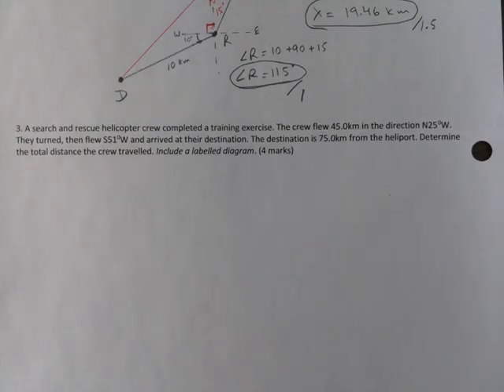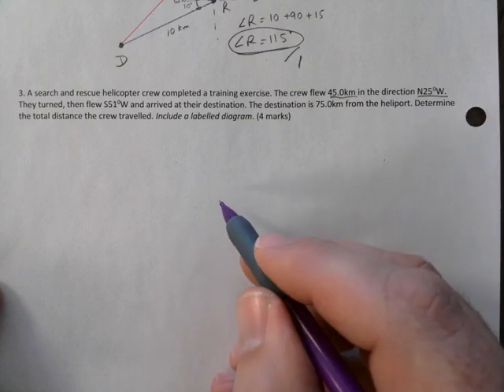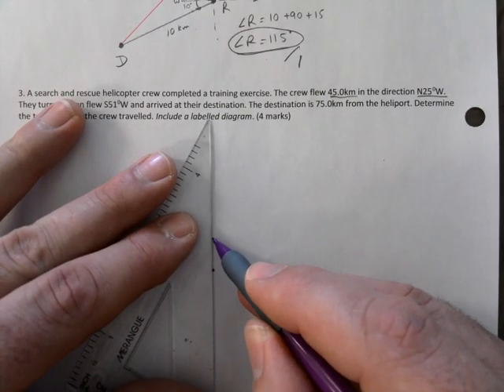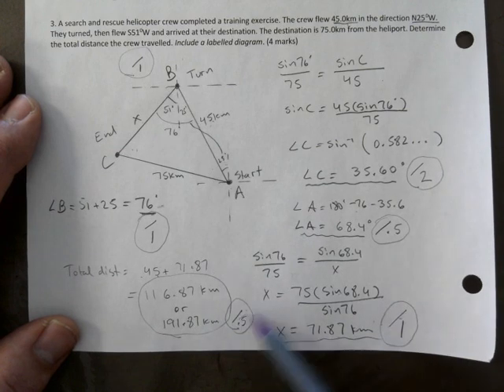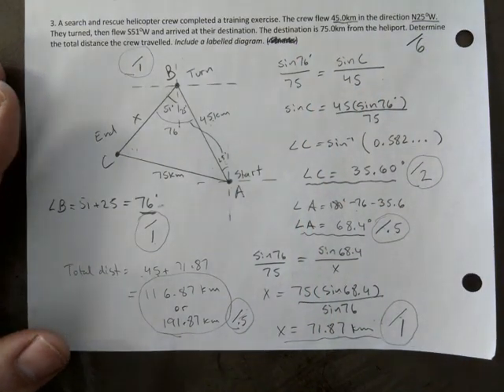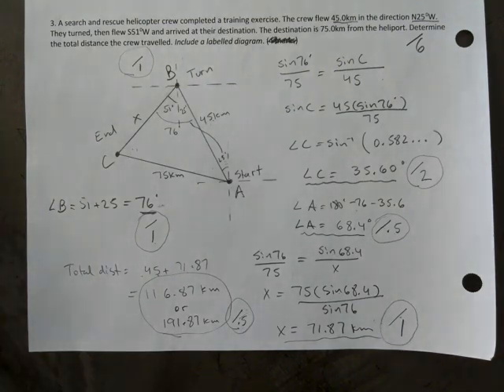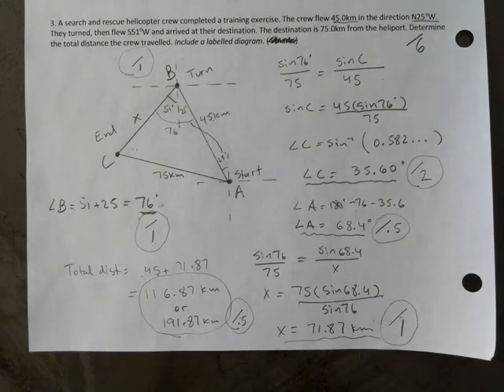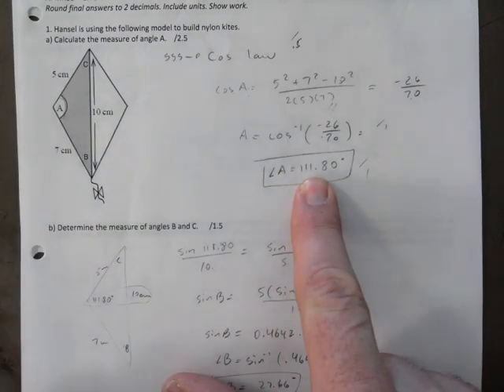APMR3S 02 COMPASS DIRECTION AC